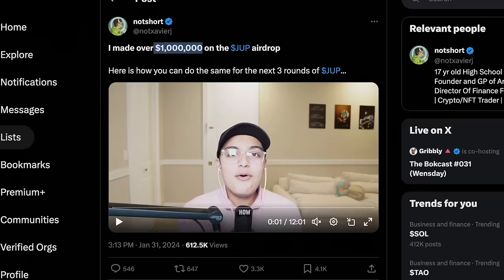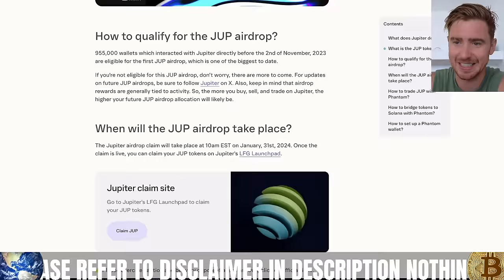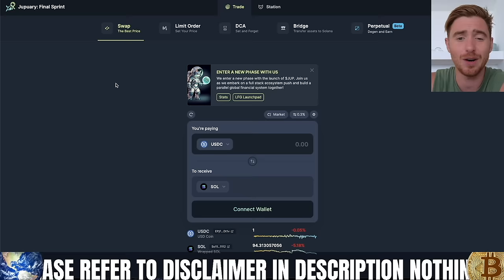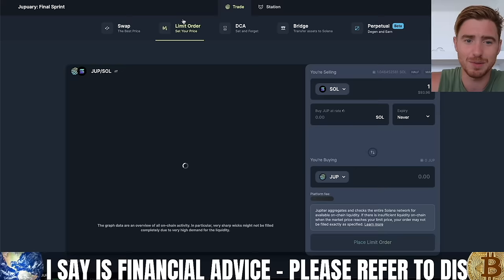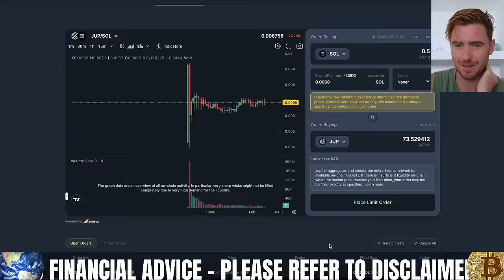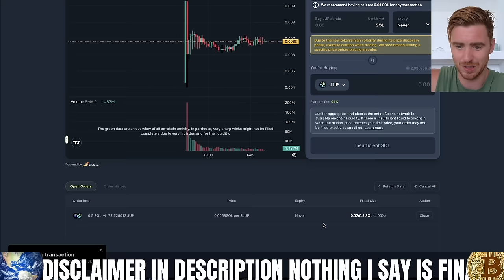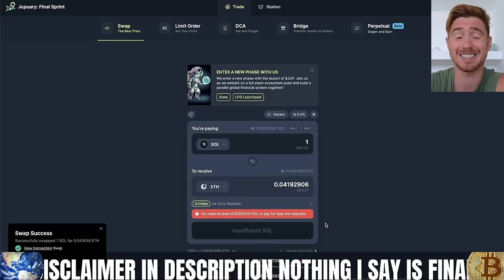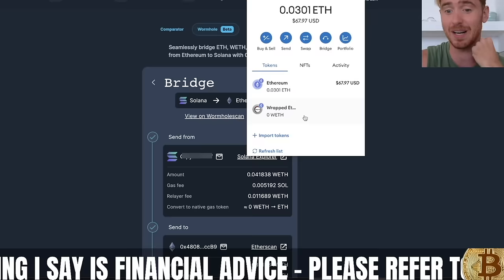THE NEXT JUPITER AIRDROP WILL BE BIGGER THAN THE LAST!! Make sure you get it! Follow this guide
(When you fill in the form please mention Conor Kenny)

👇FREE EXCHANGE BONUSES BELOW👇
🌍 MARGEX no KYC or VPN needed (use code CONOR10K for $10k bonus)

💰 More Great Links - FREE Stocks & More !!!
- Stocks and Shares App (US, AUS)
🎉My Community + My Trade Alerts

ALWAYS VERIFY MY @handles below
(If anyone EVER messages you on ANY PLATFORM asking you to invest it is 100% a scam. I DO NOT INVEST MONEY FOR ANYONE. EVER.)

*1. Corporate Entity:*
This YouTube channel is operated as "Conor Kenny YouTube Channel," a legally registered company. Any content, views, or opinions expressed here are solely those of the company and not of any individual.

All information presented on this channel is intended for informational and entertainment purposes only. It does not constitute and is not intended to be financial, legal, or tax advice. Crypto and other digital assets are speculative in nature, and you should never invest or participate in them more than you can afford to lose. All values may go down as well as up. Crypto assets are regulated in some countries, and you should always check the legality of Digital Assets in your location. Conor Kenny is not a licensed financial professional. Viewers are encouraged to seek professional advice before making any decisions based on the information provided.

*4. Geographic Restrictions:*
The content on this channel is not intended for residents of the United Kingdom (UK) or the United States of America (USA). If you reside in the UK or the USA, you are advised to refrain from viewing or engaging with the content on this channel.

*5. No Guarantees:*

*6. Changes and Updates:*
We reserve the right to modify, update, or delete content at our discretion. The information presented here may not always be up-to-date or accurate.

*7. Liability Waiver:*
By accessing and using this channel, you agree that "Conor Kenny YouTube Channel" and its representatives are not responsible or liable for any actions you take based on the information provided. You acknowledge and assume all risks associated with the use of this channel.